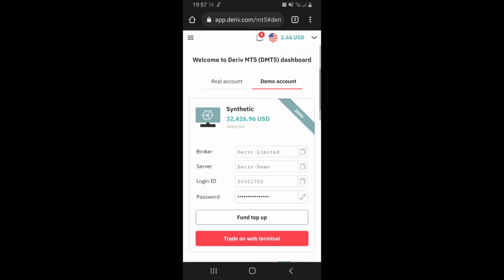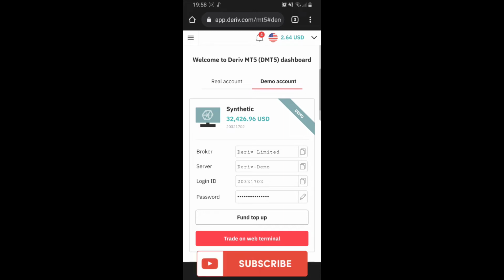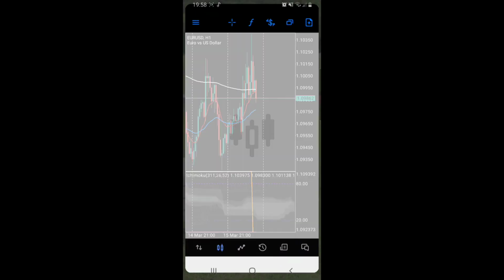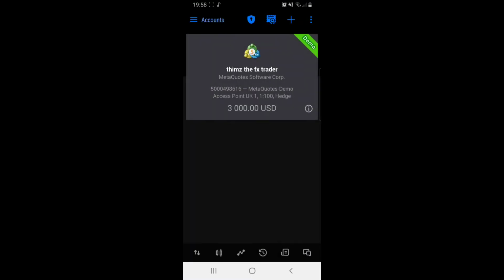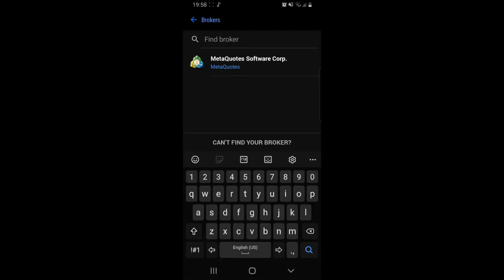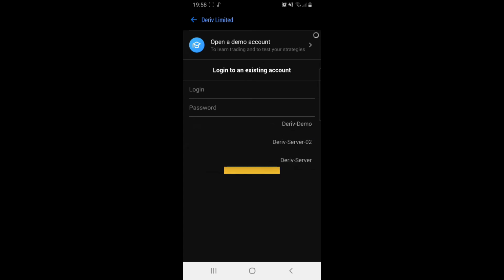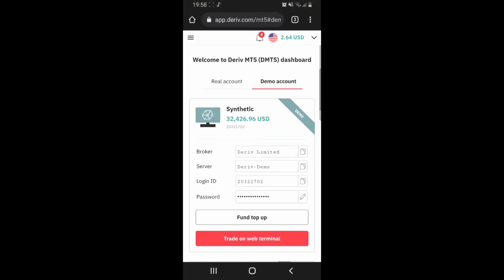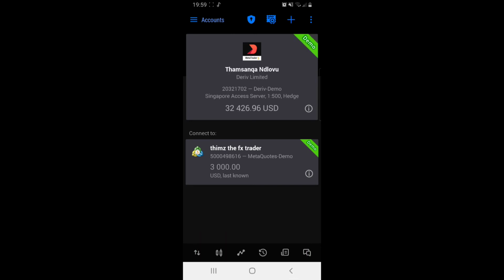Episode 3 part 2: How to log in to mt5 android phone/pc(deriv account/exness)[Zimbabwe fx newbies]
How to log in to mt5 using a deriv account

"Become the best as you can be; The sky is the limit

Reference books:
baby pips→download